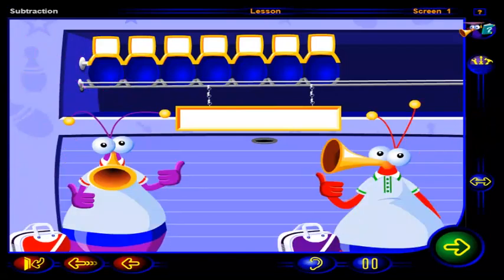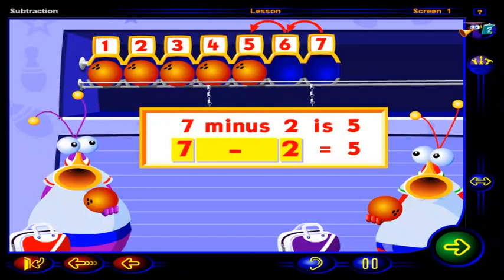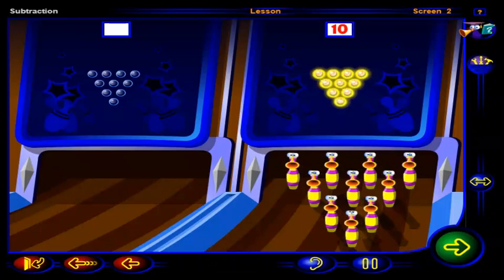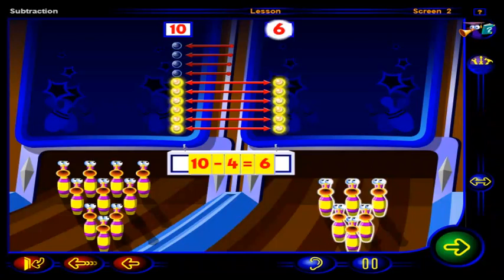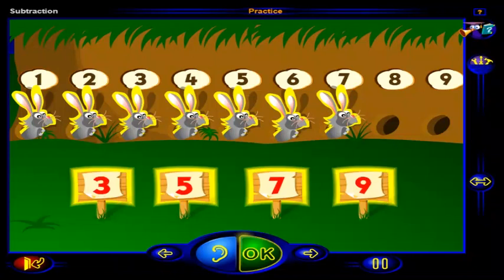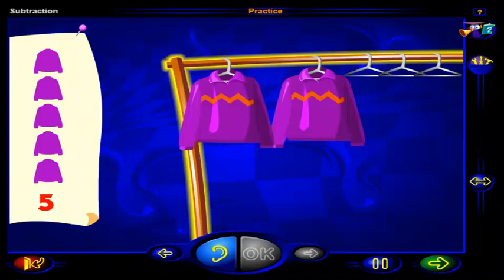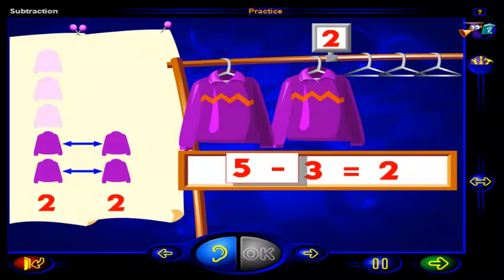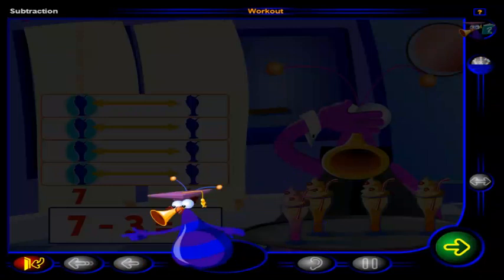Destination Math: Module 2: Unit 2: Differences within 10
Here's another session where these two horned characters would play bowling together, but subtracting the bowling pins and balls lesser.